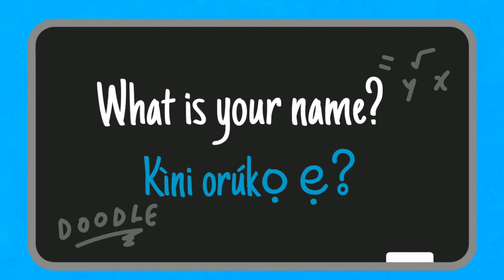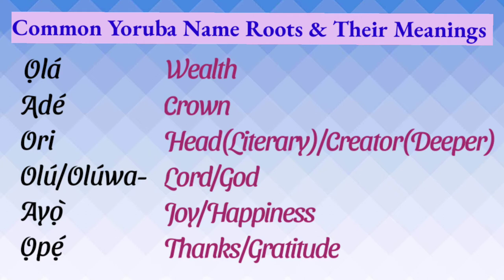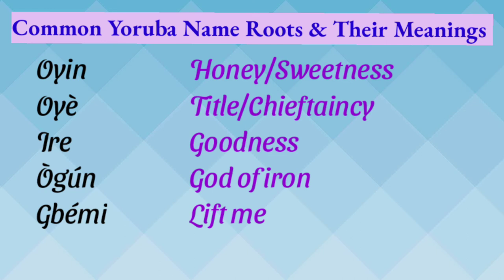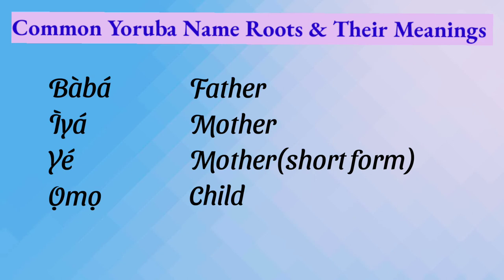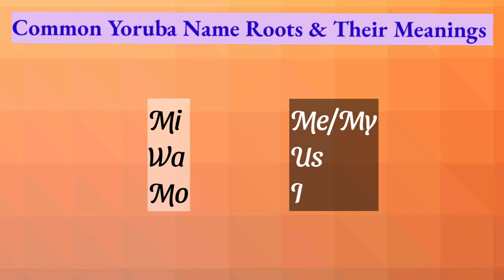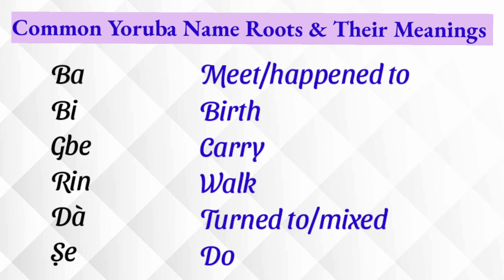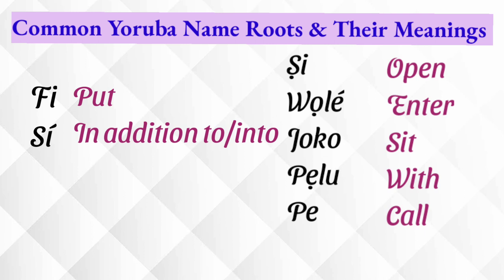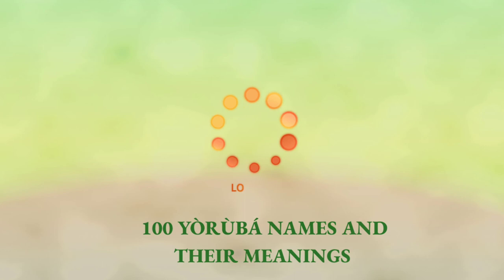Form over 1000 Yoruba Names by knowing these root words and their meanings.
We are learning how Yoruba names are formed by considering the root words. You can understand and form several names with this simplified method.

Please note that this list is not exhaustive as we have explored only the popular names.

0:00 How to say "what is your name" in Yoruba
0:30 Importance of a Yoruba name
0:55 Yoruba proverb associated with naming a child
1:25 Yoruba names formed from nouns
3:14 Yoruba names related to family members
3:50 Yoruba names to honour Father and Mother
4:05 Yoruba names containing "Ọmọ"
4:18 Yoruba names with Pronouns in them
5:00 Yoruba names associated with verbs